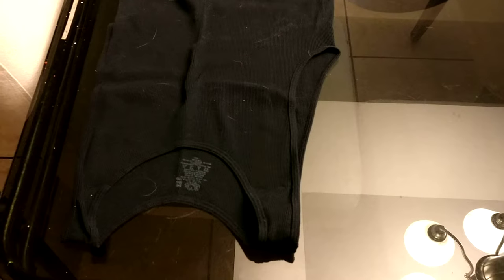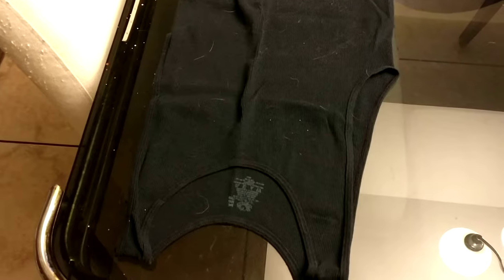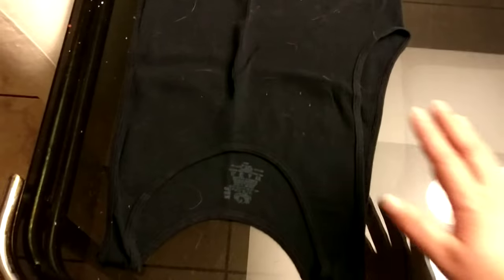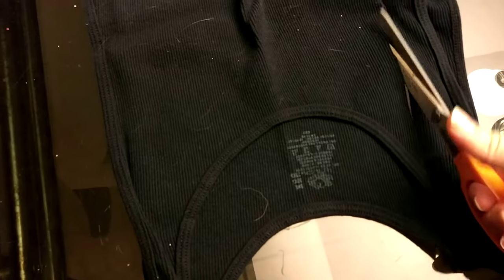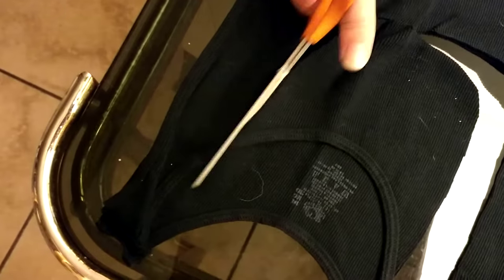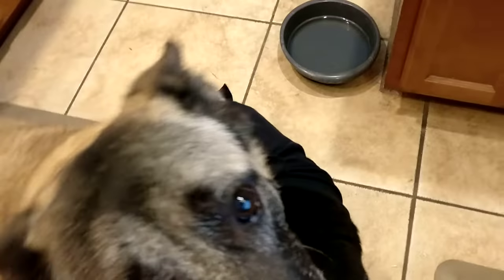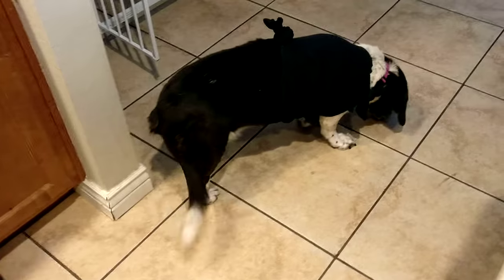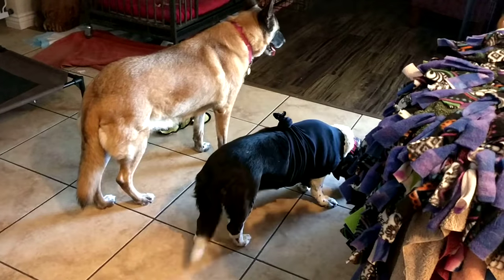Post surgery shirt wrap for dogs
My vet told me to wrap my dog in a T-shirt to protect her surgery site. The vet tech said to use a tank top and loop the straps through her collar. Well, she's a long, low dog, with her incision a weird spot, so I had to make some modifications. Here's what I did, and it's so much easier that the wrap instructions currently on Pinterest.